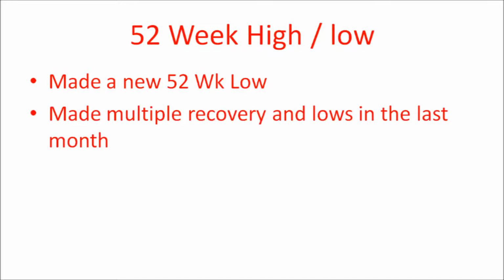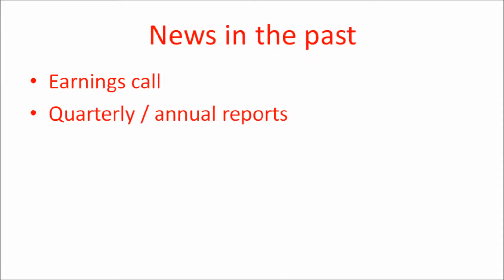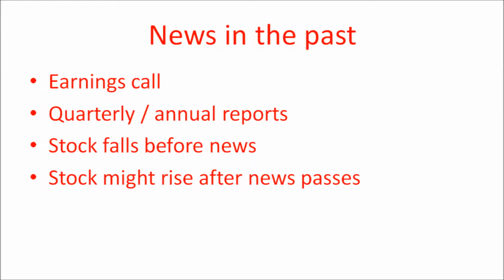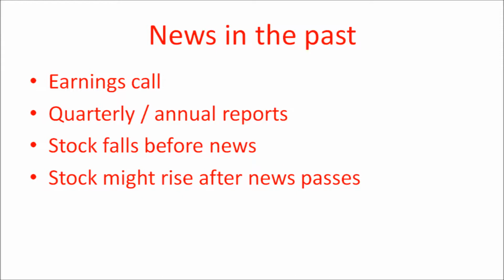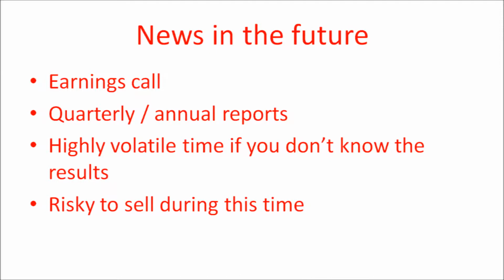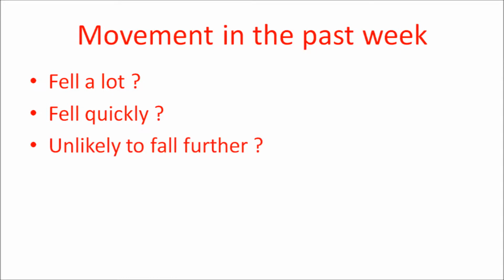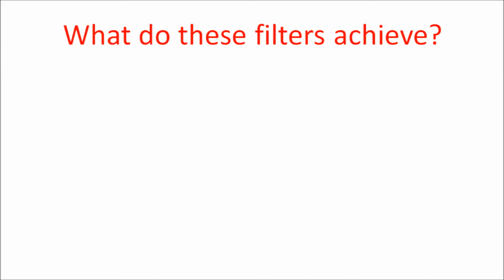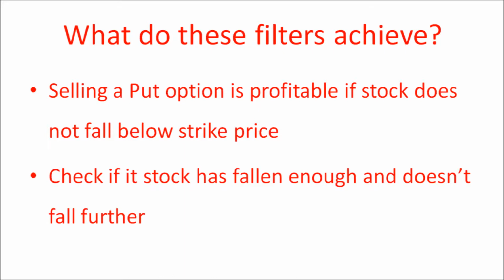Picking a stock for selling a Put option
Here are some filters that you can use for successfully picking a stock on which you can sell a Put option and make money. You can use these step by step guides to eliminate risk and increase your reward !